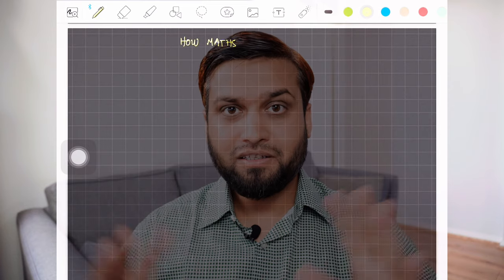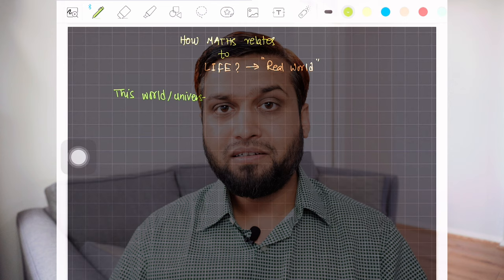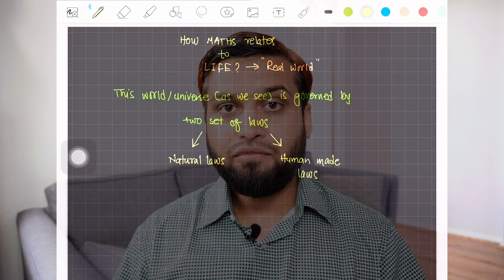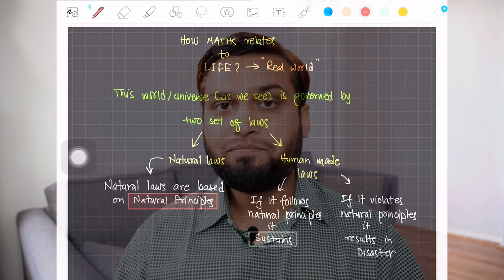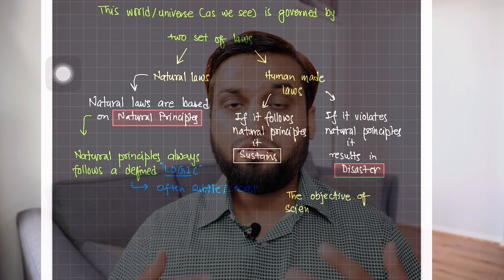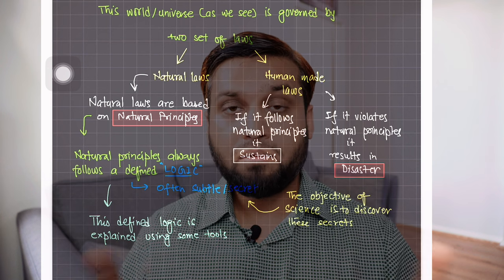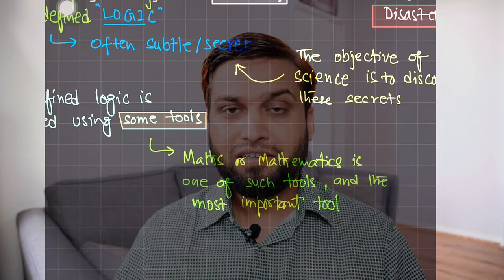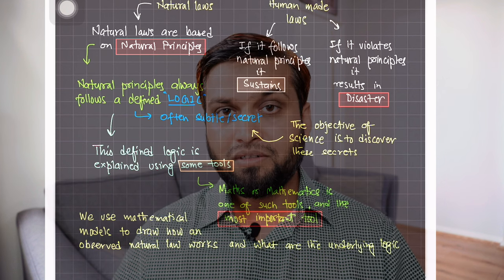CISSP Series Domain3 Episode 15 - Mathematical Relevance in Security Models and Real Life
Hey there! In this video, I'm diving into the intriguing question of how mathematics relates to the real world. This question has come my way quite a few times, even when I was teaching algebra to my kids. We often use math in our daily lives, whether it's basic arithmetic or more advanced concepts like algebra.

Mathematics plays a vital role in various fields, especially engineering marvels that rely on calculus and algebraic equations. These equations are essential for understanding complex systems and even the fundamental nature of the world around us.

I'm gearing up for some exciting discussions in domain 3, focusing on mathematical models and constructs. We'll explore security models like Bell-La-Padula, Biba, Clark Wilson, and Lipner. There are two ways to understand these models: one is to grasp their outcomes, while the other involves delving into the intricate mathematical foundations. While the latter can be complex and often presented in a rather dry, academic manner, I'll do my best to make it engaging for you.

Before we dive deep into mathematical models, let me provide a brief answer to the fundamental question: What is the relevance of mathematics and mathematical models in our daily lives? If you look closely, you'll realize that our world, from the vast universe to our planet Earth and our human experience, is governed by laws. These laws can be broadly categorized into natural laws and man-made laws. Natural laws, like gravity, are based on principles, and these principles follow a logical structure.

To understand these principles and the logic behind them, we use tools, and one of the most powerful tools we have is mathematics. It allows us to create concepts and mental models that help us comprehend the underlying logic of these principles. In essence, mathematics is the key to unlocking the laws of nature.

Take gravity, for example. By applying mathematical equations, we can calculate how celestial bodies like the sun, moon, and planets interact. Mathematics provides the bridge between the abstract principles of nature and our real-world understanding.

Another simple example is the number system. We've invented numbers to make sense of the discrete nature of objects around us. From counting mangoes to measuring distances in meters or masses in kilograms, mathematics is the foundation upon which we build our understanding of the world.

So, to sum it up, mathematics is the language that helps us decipher the laws of nature and create models that drive scientific discoveries, technological advancements, and the marvels of our modern world.

In the upcoming videos, we'll delve deeper into mathematical models, including the Bell-La-Padula (BLP) model, exploring sets, relations, and functions. And for those of you preparing for the CISSP exams, best of luck – I'm here to help you navigate the complexities of these topics.